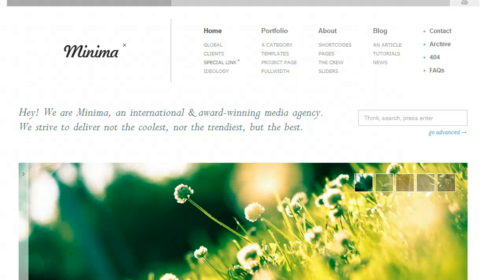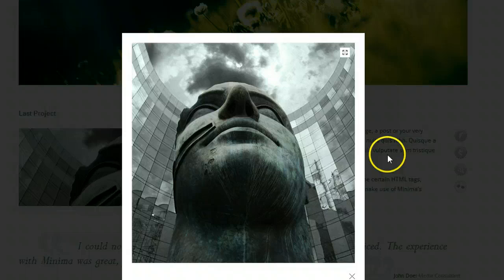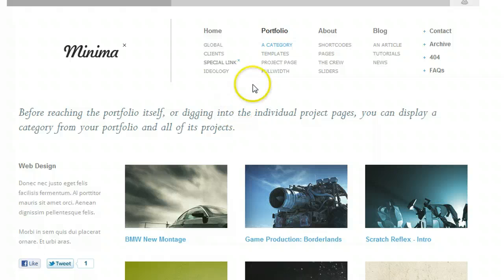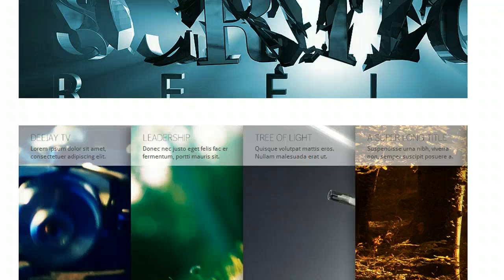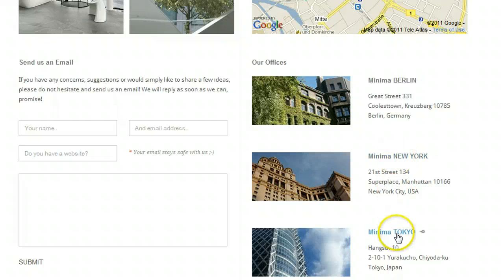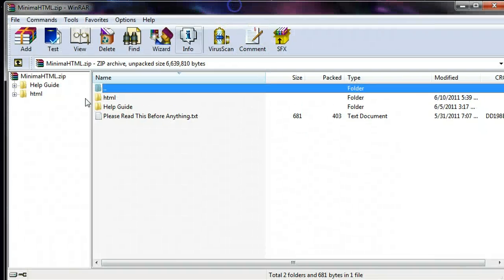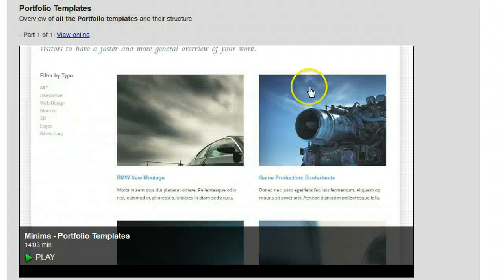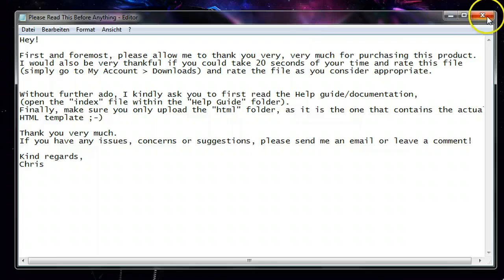Minima HTML - ThemeForest Introduction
A quick video showing and pointing out a few great features, key elements and points-of-interest.